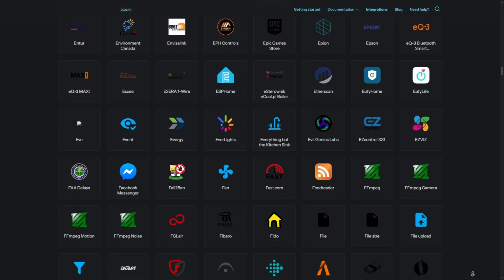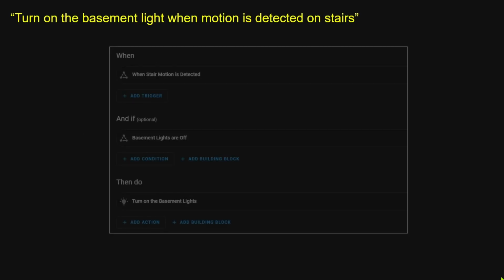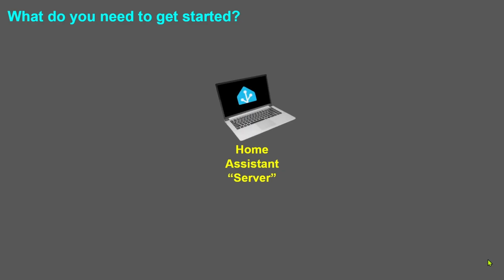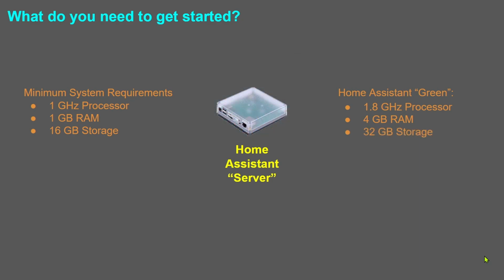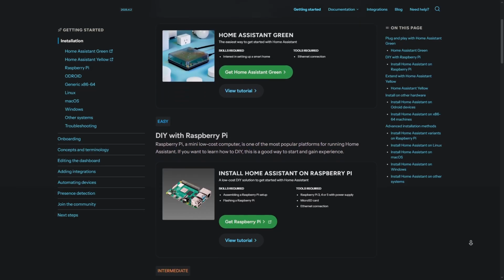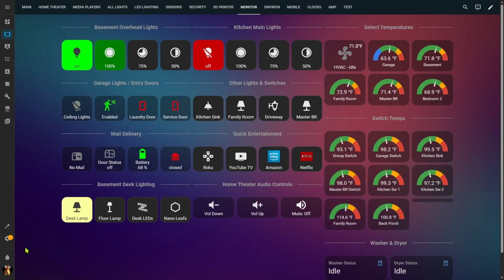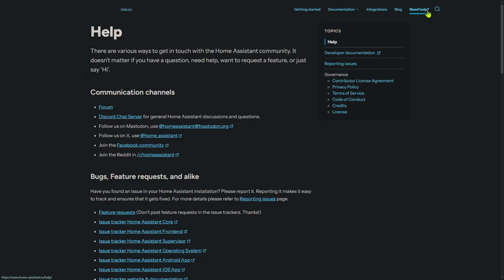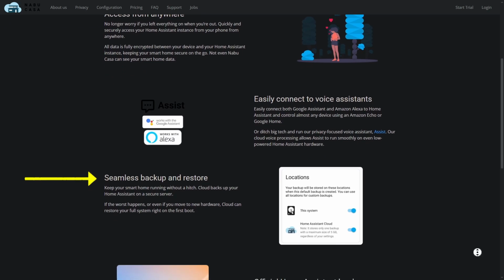Your Home, YOUR Rules: Introducing Home Assistant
If you've heard about Home Assistant, or maybe even took it for a spin in the past, you might be surprised at Home Assistant today. This isn't a how-to or step-by-step tutorial, but a friendly introduction to help you understand if Home Assistant is right for you. Whether you're a tech enthusiast or just curious about smart home possibilities, this video will give you a clear picture of what Home Assistant has to offer... both good and maybe the not-so-good.  I'll cover:

• What is Home Assistant and why you might consider it
• What you need to run Home Assistant
• What skills you may need
• Time committment
• Other considerations, such as available help and documentation
• Costs and alternatives

So if you've been debating about whether Home Assistant is the right system for you home, maybe this video can help out!

Chapter Links
00:00 Intro
00:52 Background and purpose
02:01 Why consider Home Assistant?
06:17 What you need to get started
09:07 Interacting with Home Assistant
10:35 What skills you need
13:00 Time Commitment & Other Considerations
16:15 Potential Costs
19:01 Wrapup

It takes significant time, effort and occasionally substantial expense to create these videos.